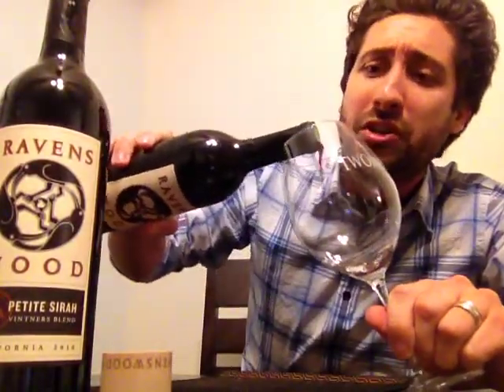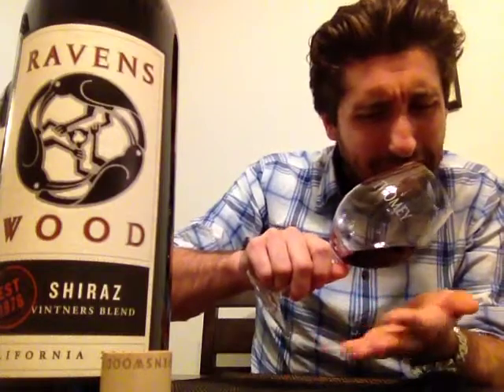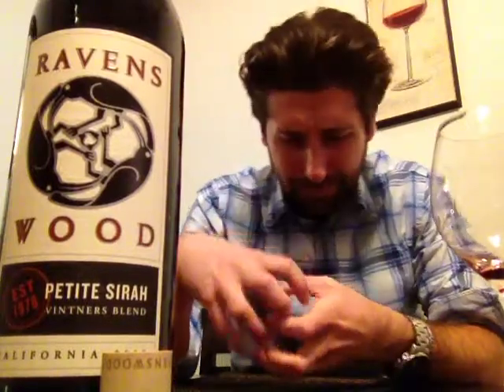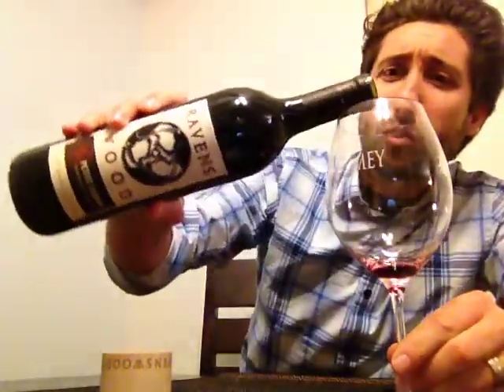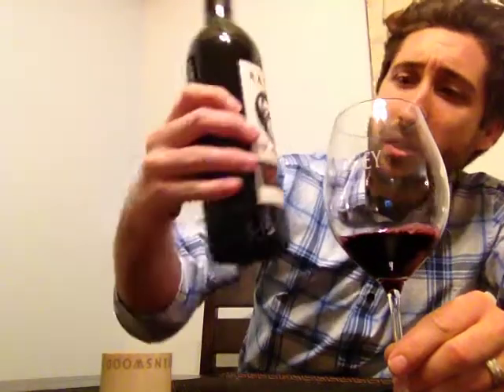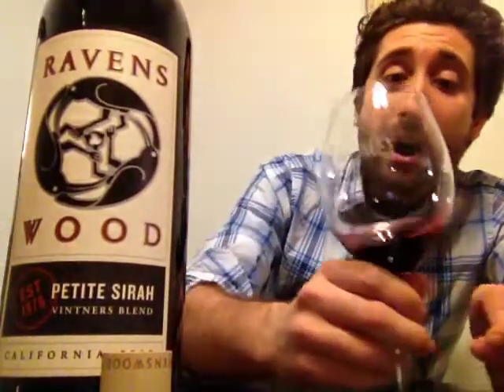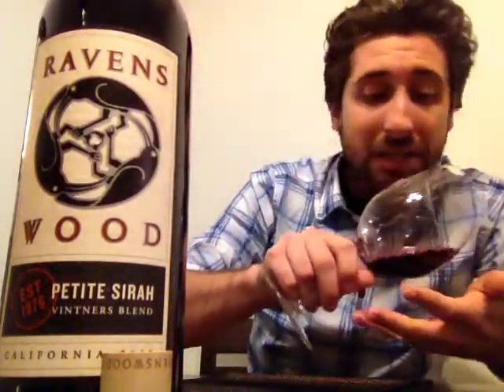Stay Rad Wine Blog TV 87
Petite Shiraz?